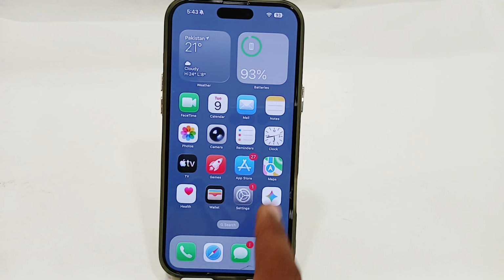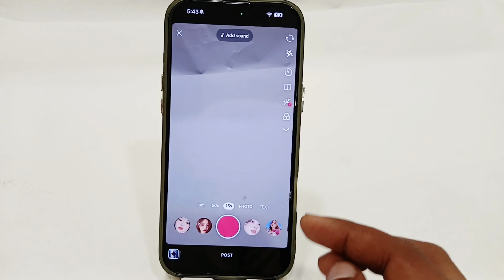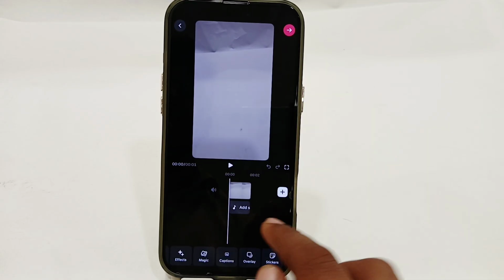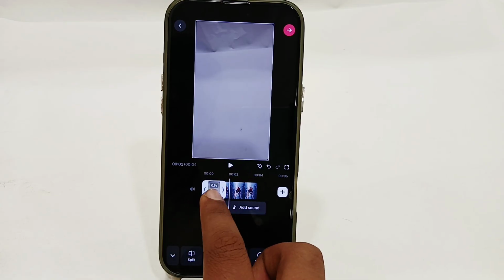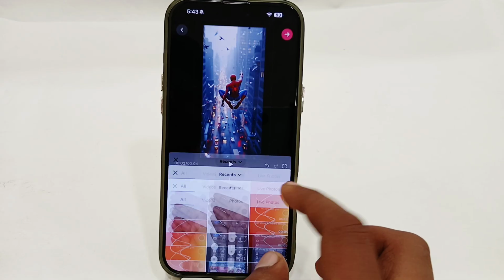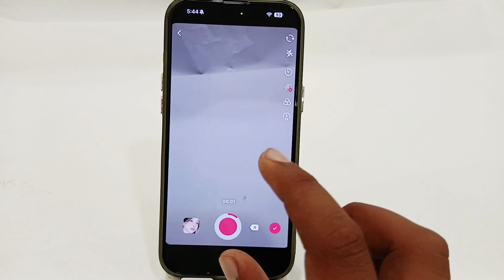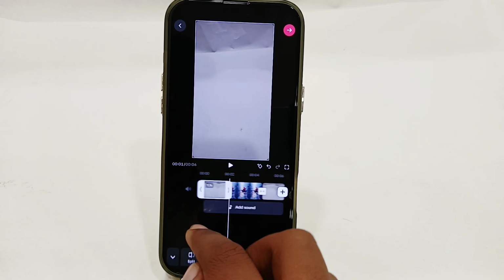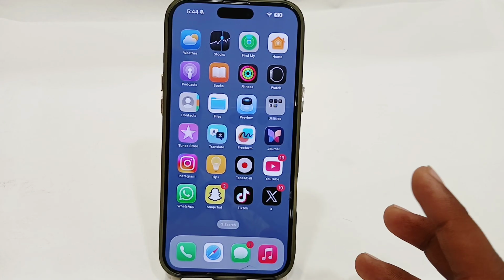How to Add Pictures to a TikTok Video (Step-by-Step Tutorial)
Want to add pictures to your TikTok videos? In this quick and easy tutorial, I’ll show you how to upload photos, combine them with video clips, and use TikTok’s built-in editing tools and templates.

📌 In this video, you’ll learn:

How to add photos when creating a TikTok

How to combine pictures and videos in one post

How to use TikTok photo templates

How to adjust timing, transitions, and layout

Tips to make your TikTok look clean and professional

Whether you’re creating a slideshow, a birthday edit, or mixing photos into your video, this tutorial will make it super easy!